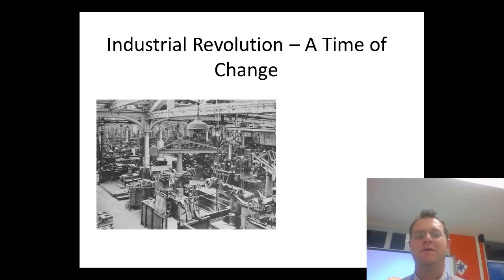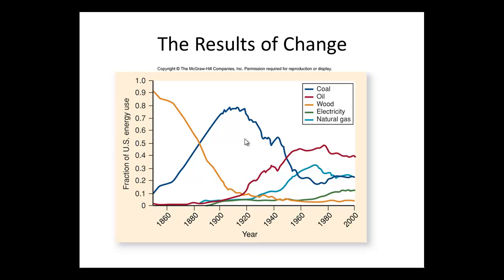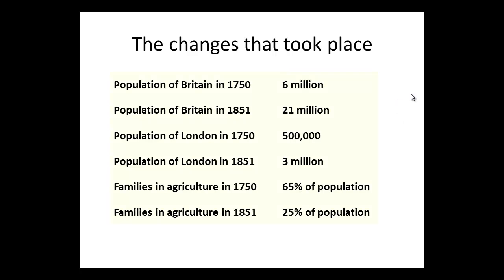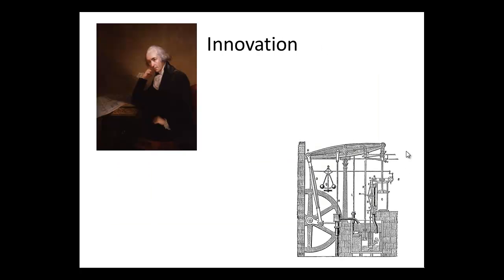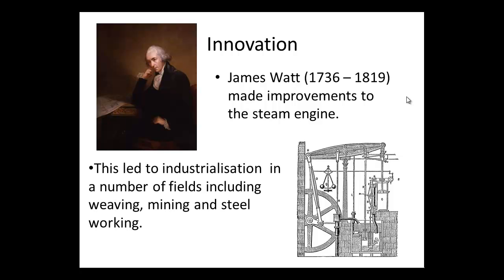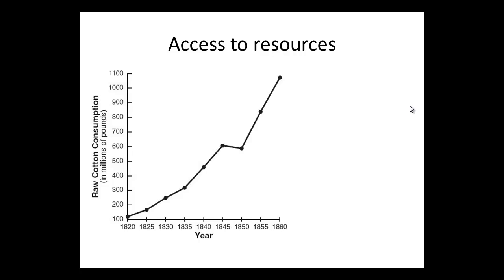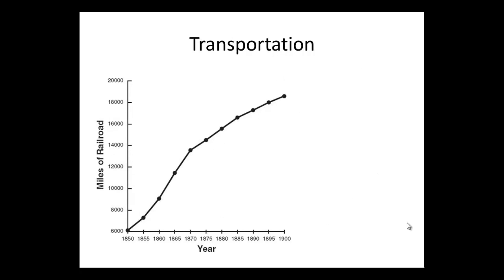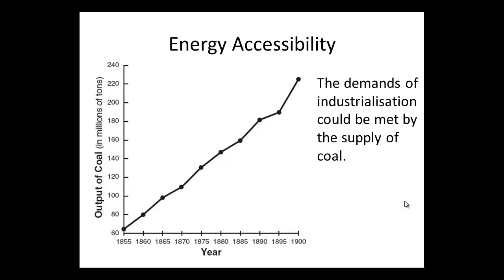Fossil Fuels Behind The Industrial Revolution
Explanation of the historical and geographical factors behind the industrial revolutions reliance on fossil fuels